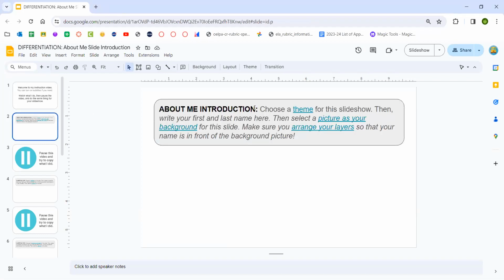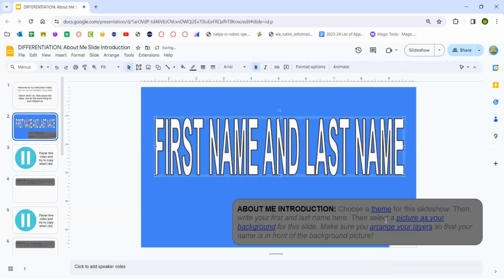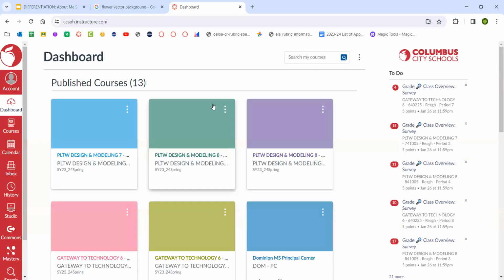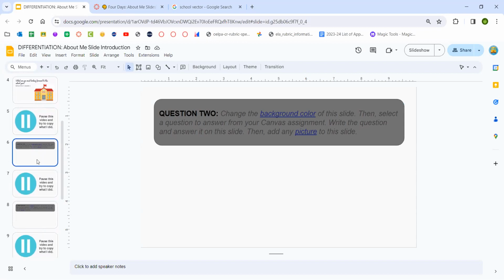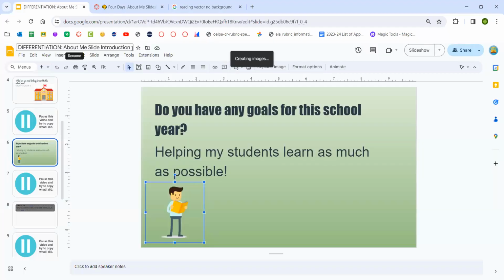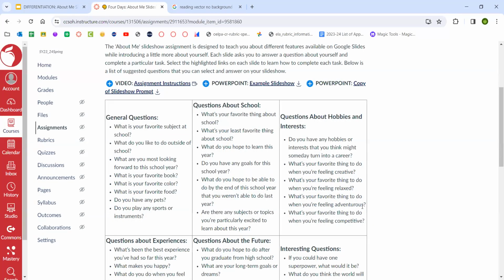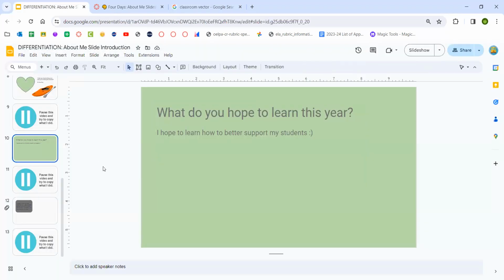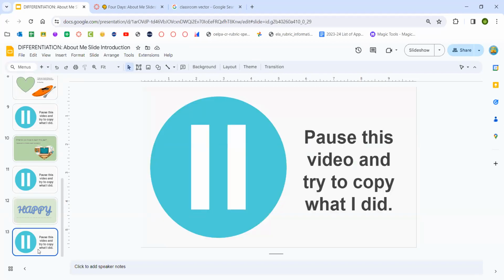ABOUT ME SLIDESHOW: DIFFERENTIATON